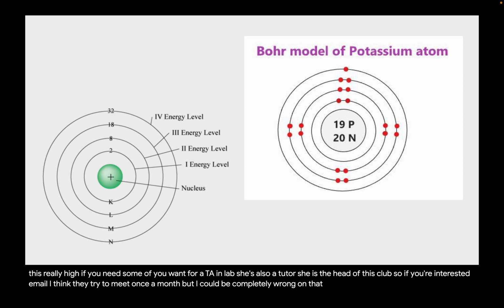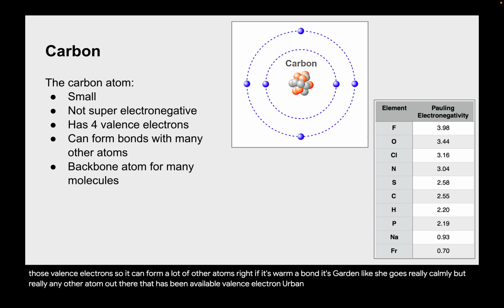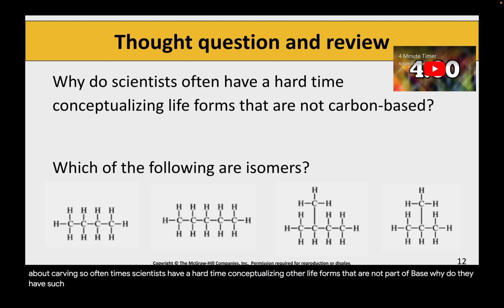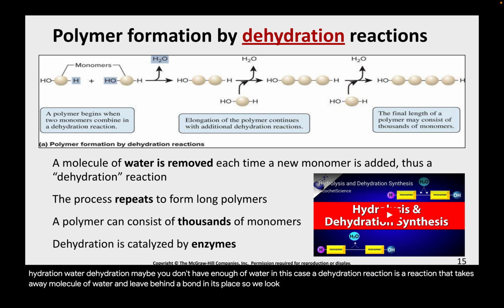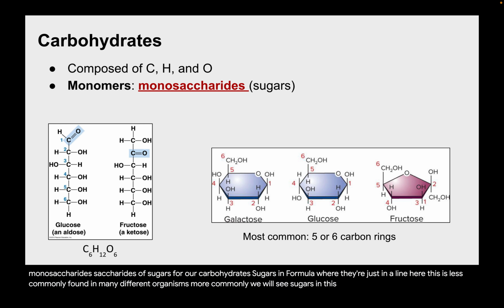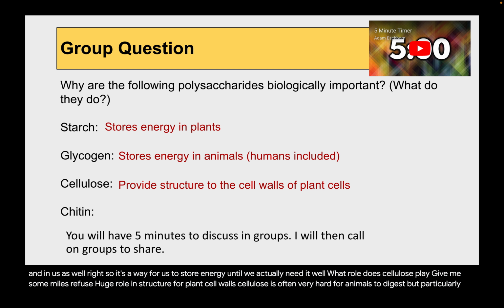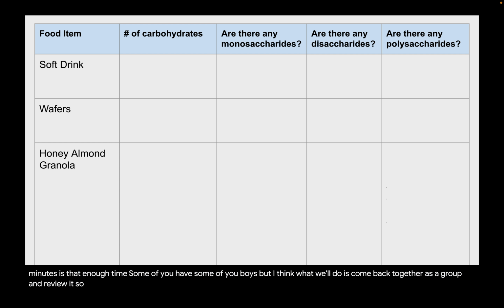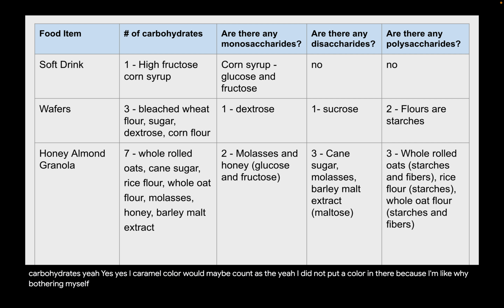Carbon and Carbohydrates - From 2024